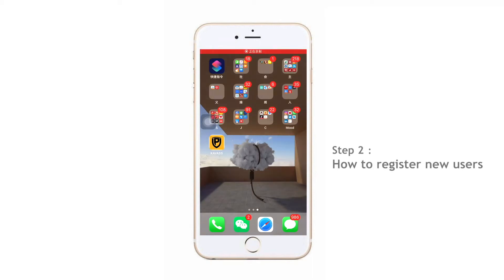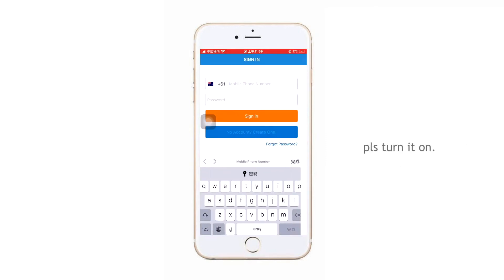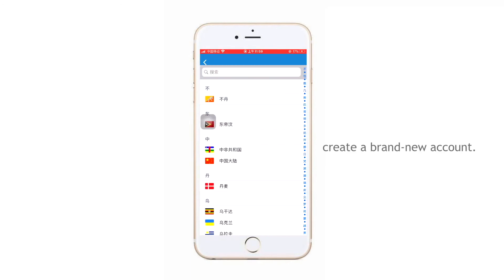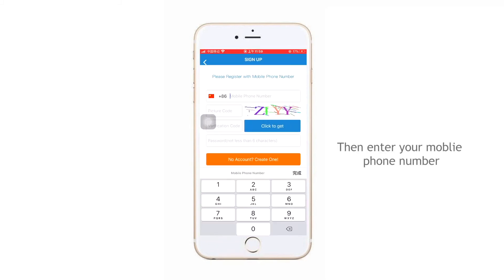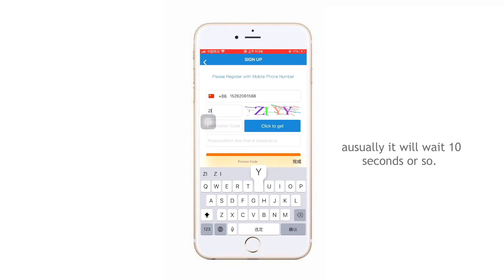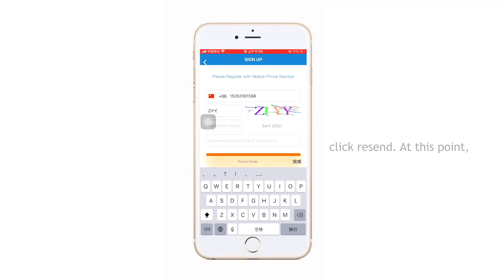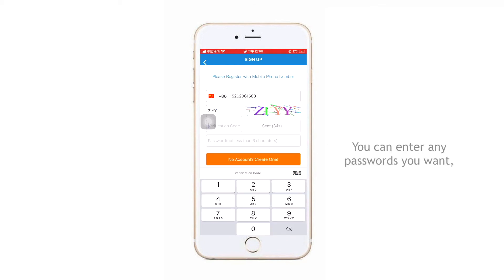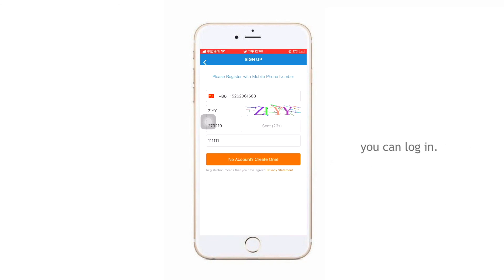Kavass car parking lock application brief introduction Step 2: How to register new users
Pls note that our device can be controlled by both remote and bluetooth.